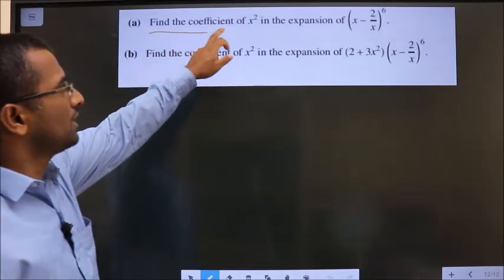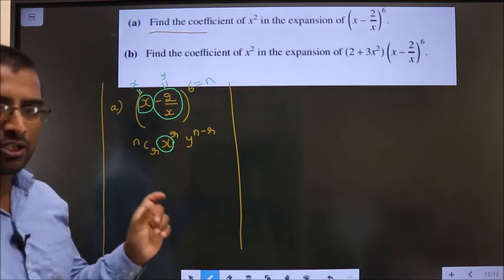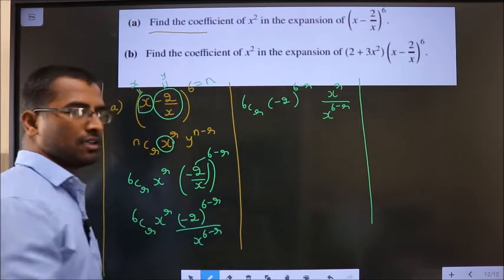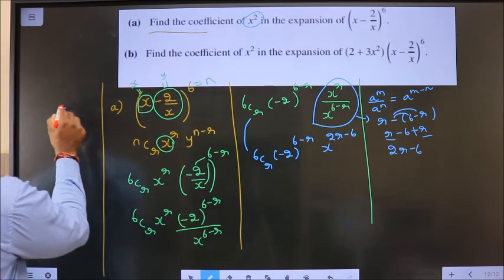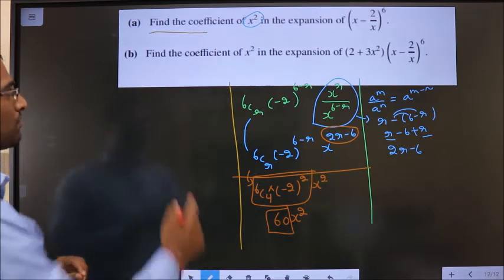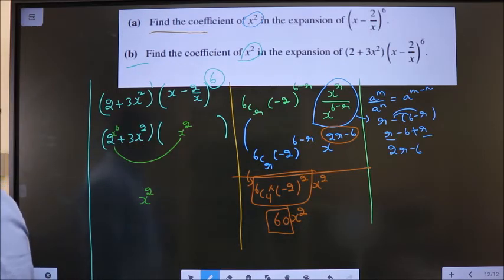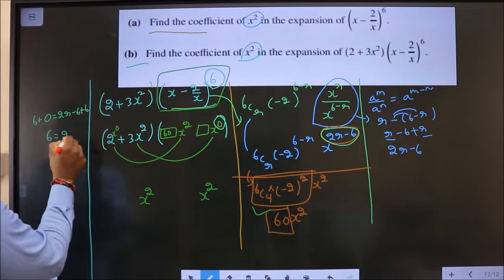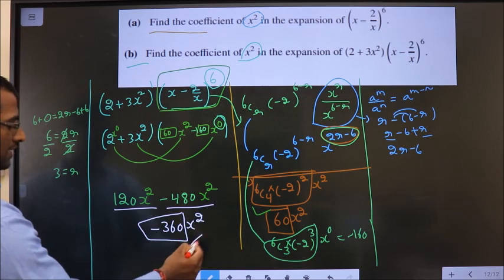BINOMIAL THEOREM FINDING COEFFICIENT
BINOMIAL  THEOREM
FINDING  COEFFICIENT